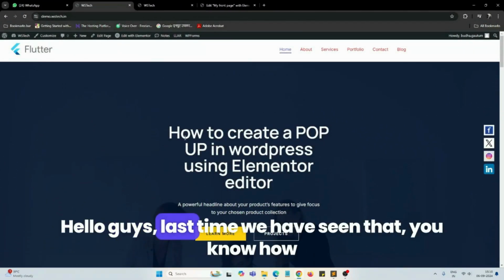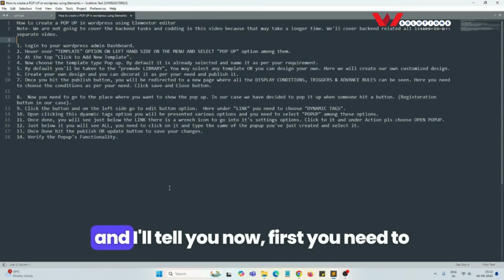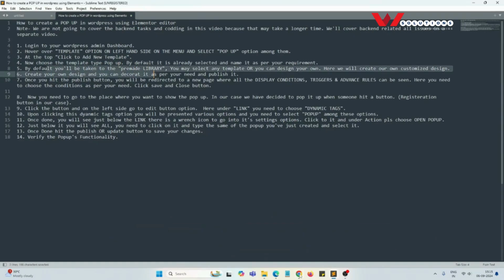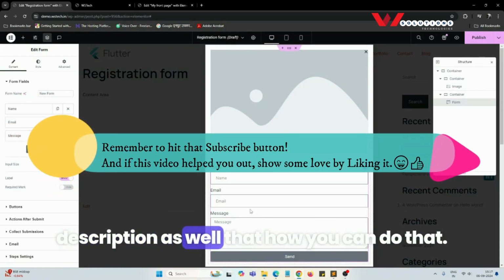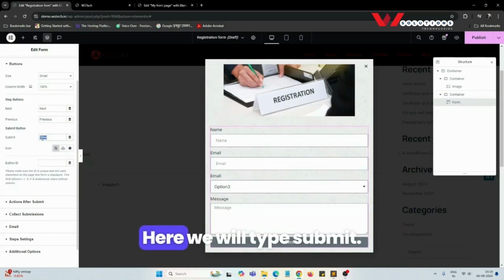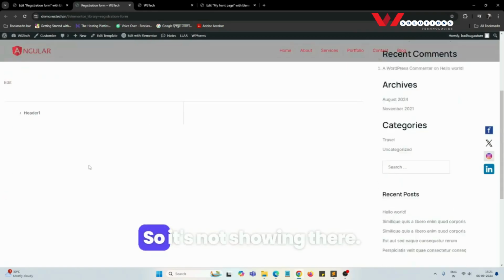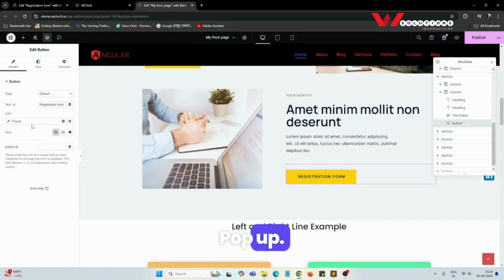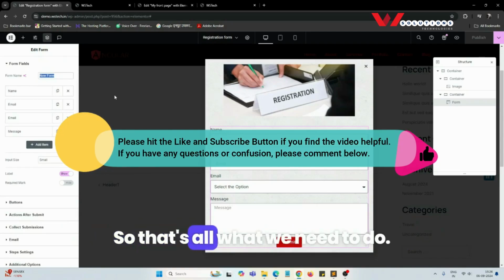How To Create Popup Form In WordPress Free Image Auto Popups 2024 Step by Step Guide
Chapters
03.52   – Solution start from here
13.23   – Successfully Done ✔️

🚀 About Video -

🎉 Want to add cool popups to your WordPress site without spending a dime? 💸 In this video, W’ll show you how to create eye-catching image popups, step-by-step, in just minutes—no coding magic needed! Let’s make your website pop! 💥

WebSolutionsTechnologies is here to help!

🔧 What We’ll Cover:

1. Custom Websites at Minimum Prices
        (Website Design, Development & Website Maintainence)
2. Digital Medial Handling
3. Social Media Handling
4. Branding
5. Graphic Design
6.  Audio, Video & Image Editing Services & many more.

🌐 Visit: wstech.in

how to create popup form in wordpress, popup form wordpress, popup form on button click wordpress,